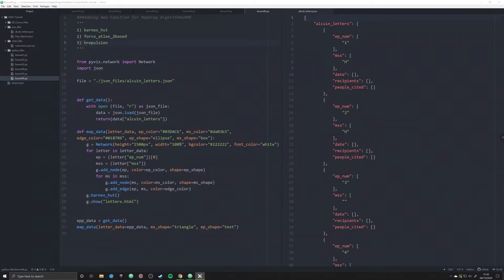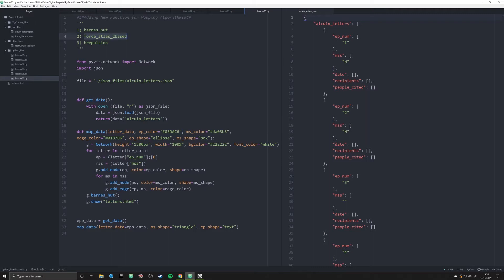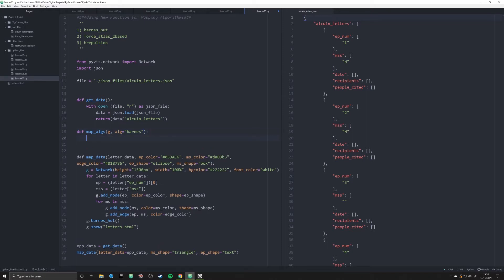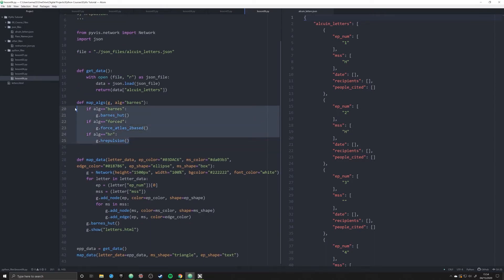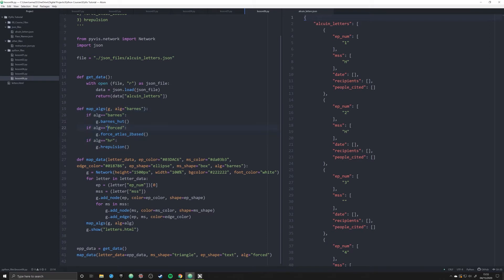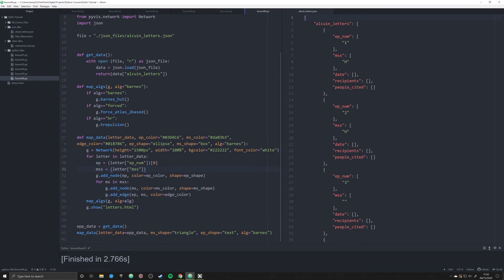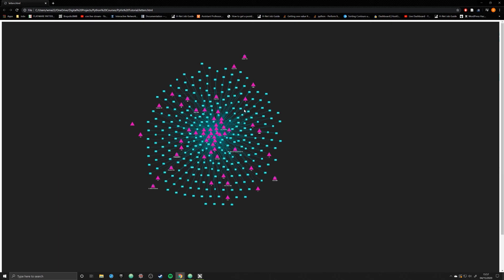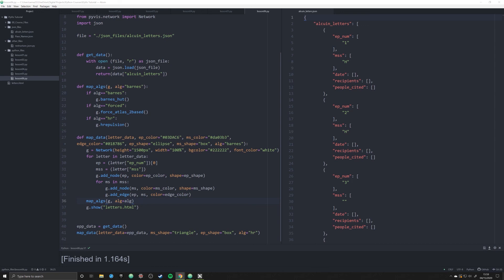How to Change Algorithms (PyVis and Python Tutorial 06)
In this video, we explore the different algorithms available in PyVis: Barnes-Hut, ForcedAtlas, and H-Repulsion.